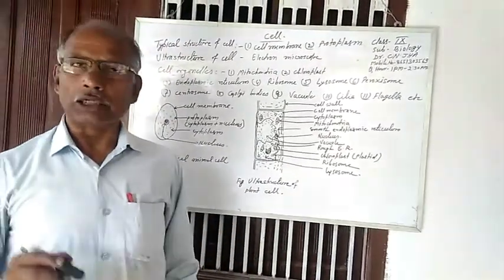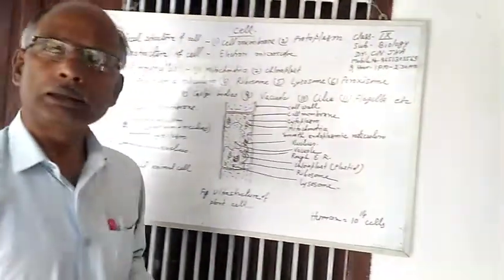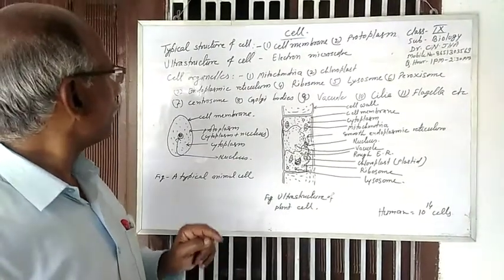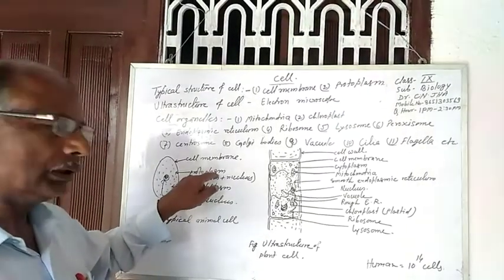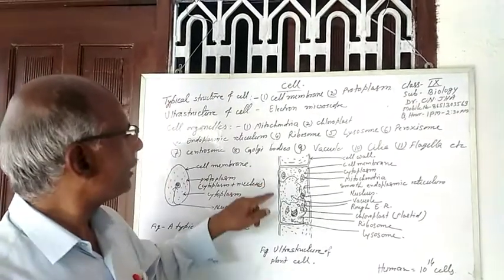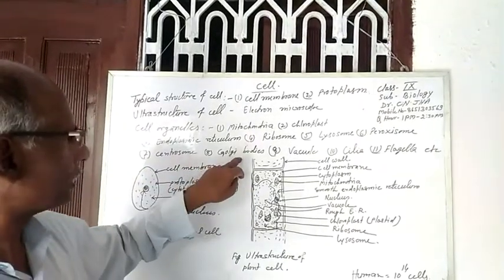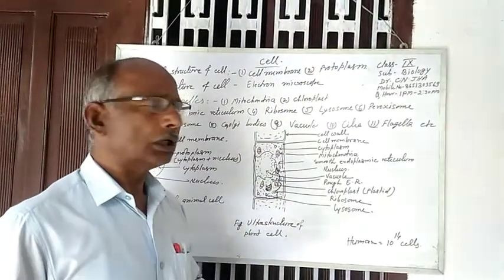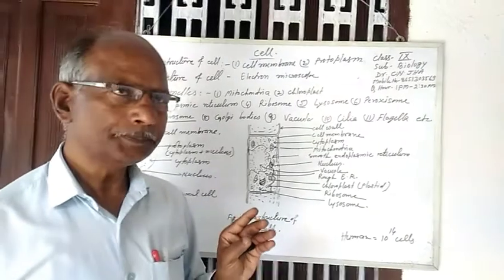Cell chapter, biology by Chaturanand Jha